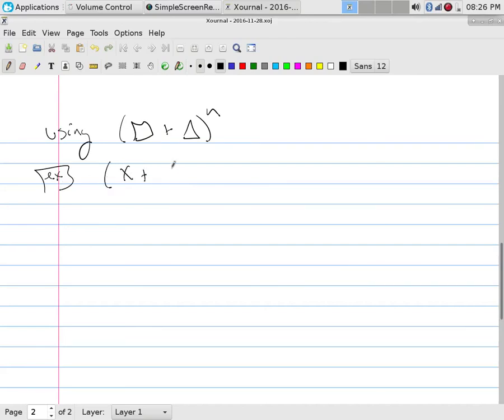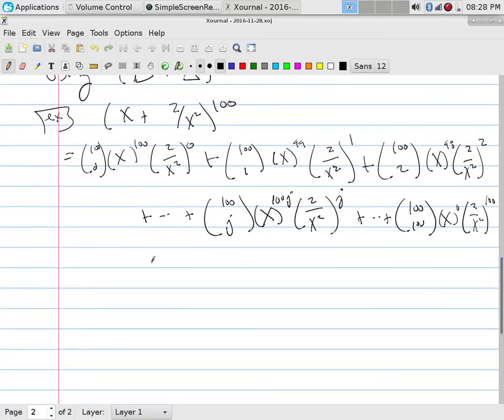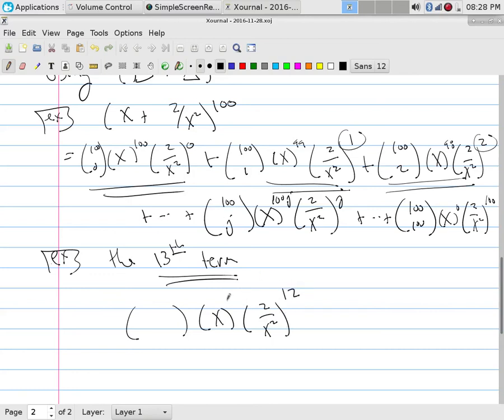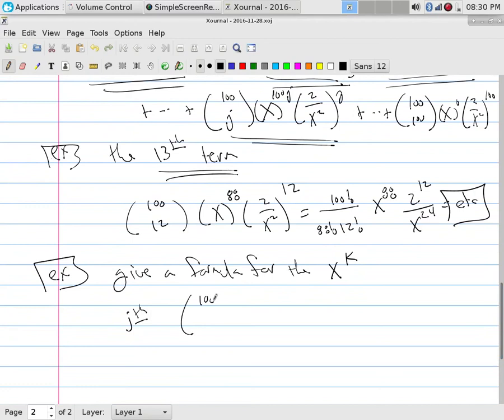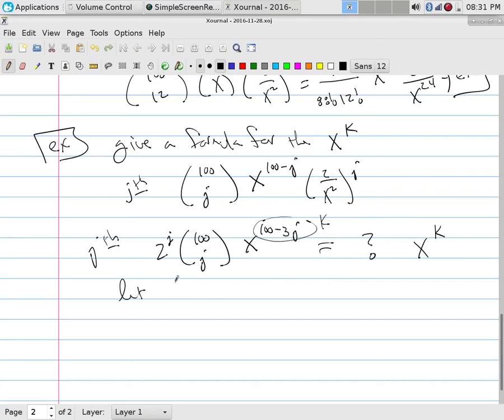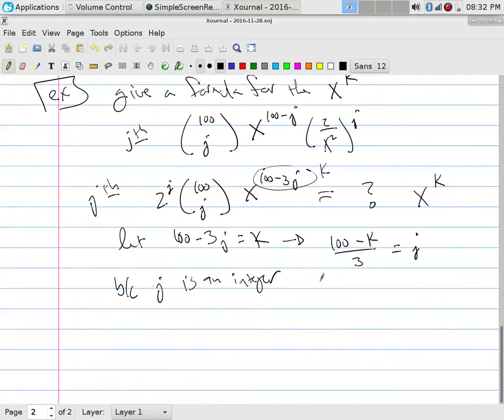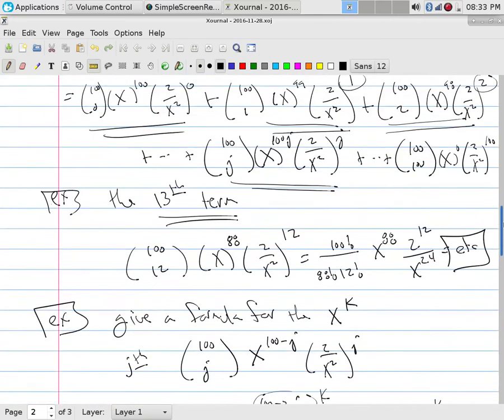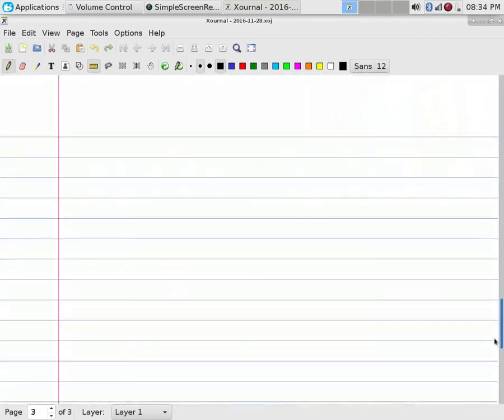Counting: Application of Binomial Theorem